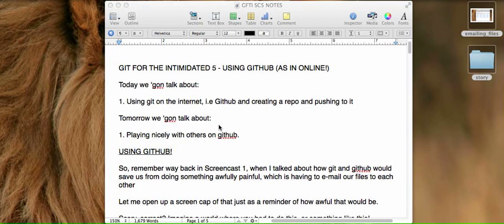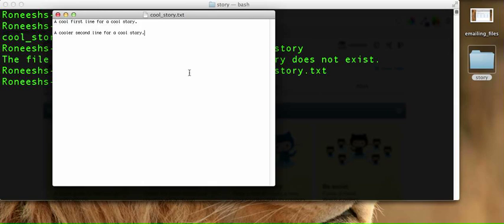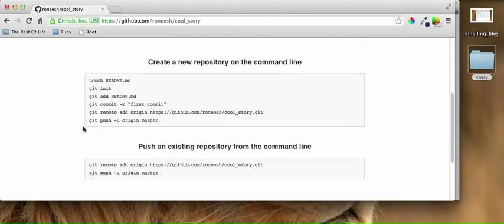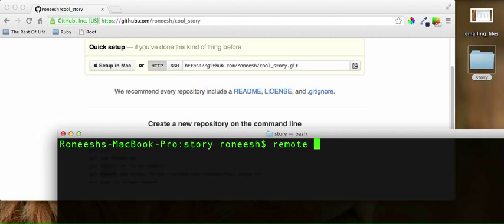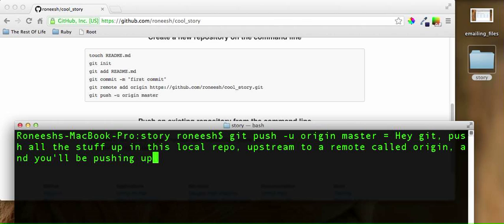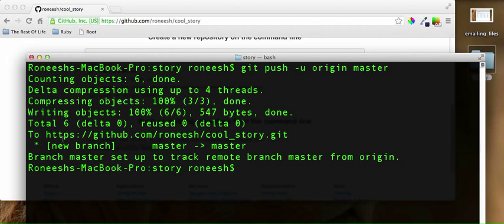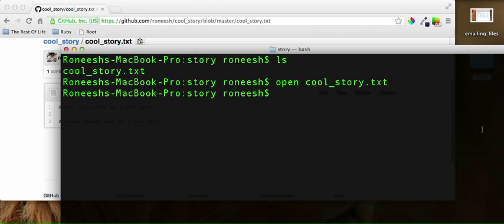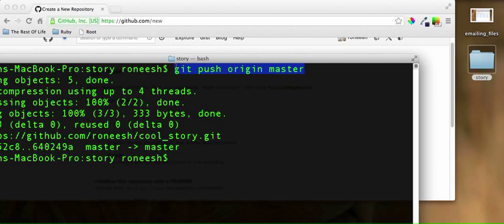GIT For The Intimidated 5 - Using Github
A basic walkthrough of using git on Github, setting up a repo (and what those commands really mean).

And yep, it's a bit long, but taking the time to really know why you're typing these basic commands to set up a repo on Github really sets you up for being a git power user later on down the road.